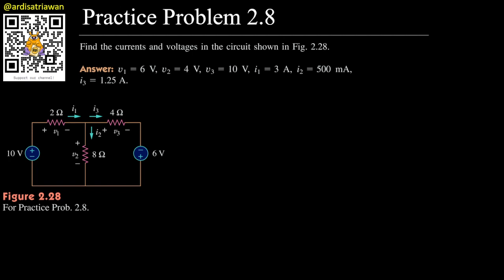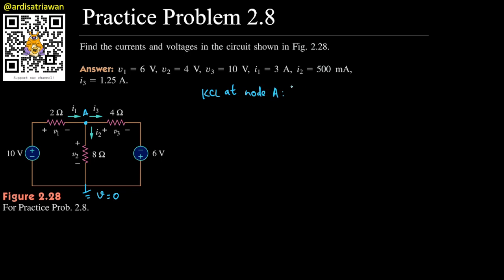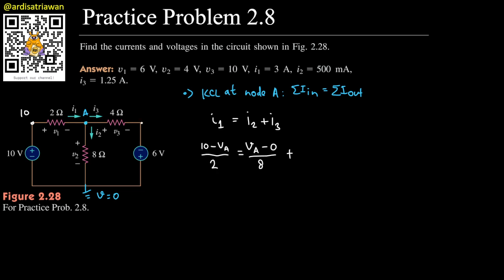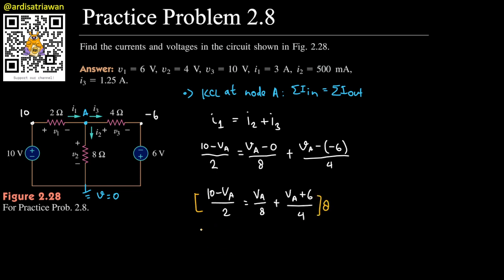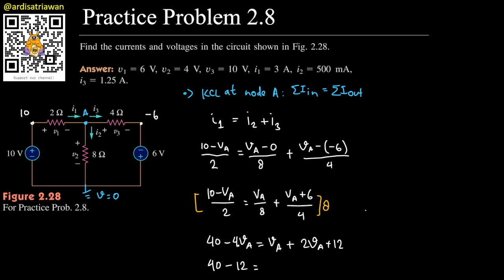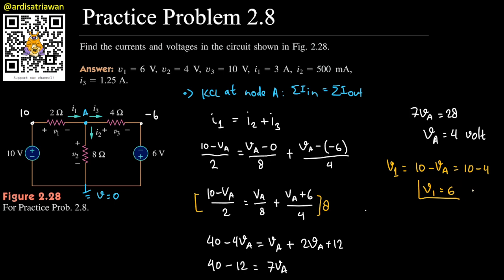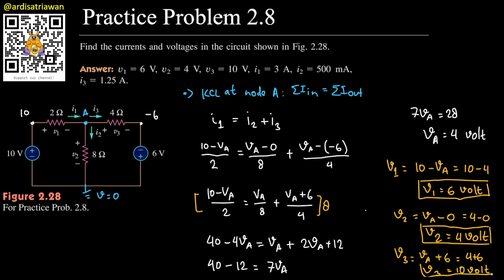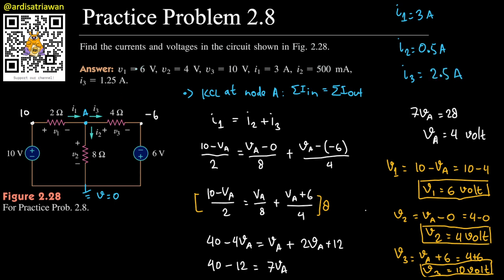Practice Problem 2.8 - Fundamental of Electric Circuits (Sadiku) 5th Ed [English - Dark Mode]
Find the currents and voltages in the circuit shown in Fig. 2. 28

Fundamental of Electric Circuits Solutions Manual,
Fundamental of Electric Circuits Instructions Manual,
Fundamental of Electric Circuits Homework Solutions,
Fundamental of Electric Circuits Alexander Sadiku,
Alexander Sadiku Circuits Practice Problems Solutions,